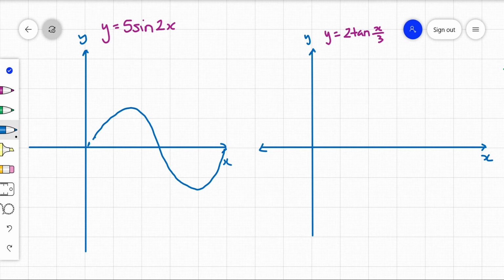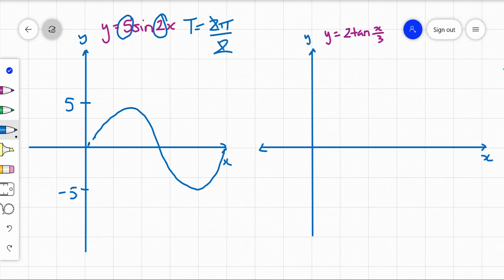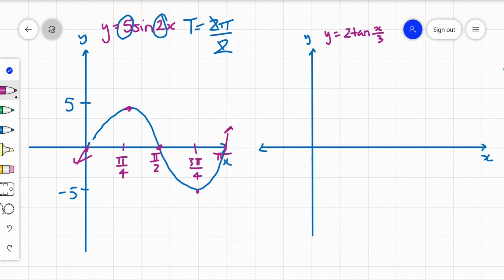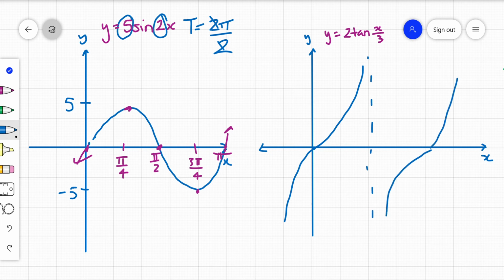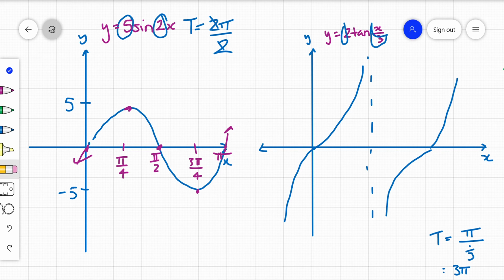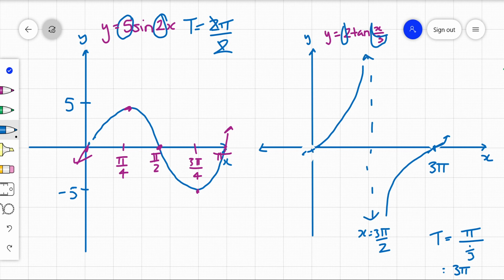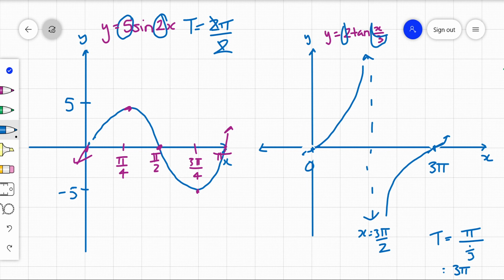Y12 Ext1 Ex 3 28